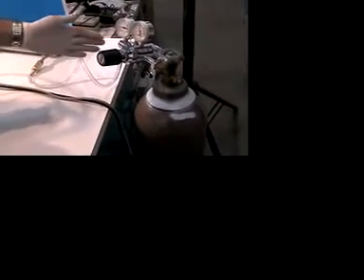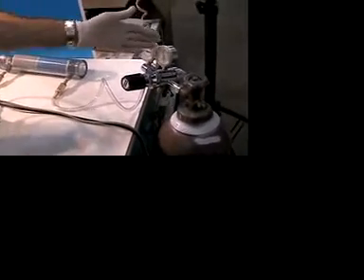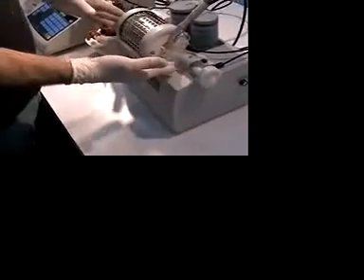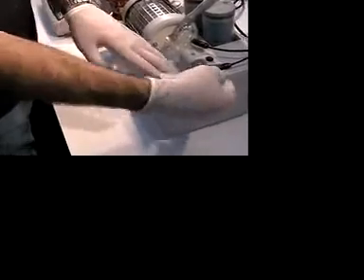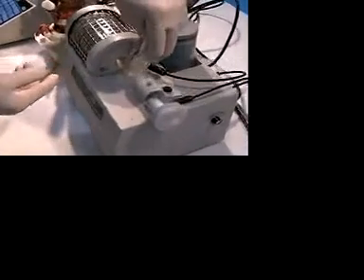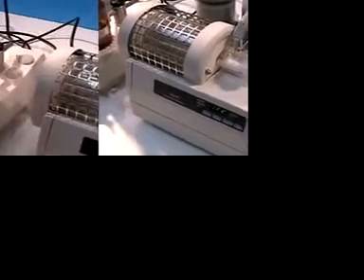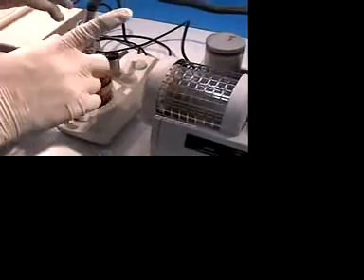Karl Fisher using evaporater oven (solid samples)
This 3 minute video shows an overview and basic configuration for using an evaporator oven with a Karl Fisher titrator.

This configuration is typically used when testing for moisture in solid samples that need to be heated before they will release bound moisture.